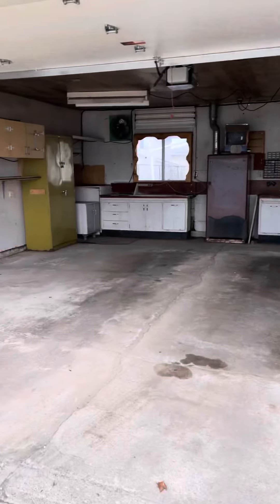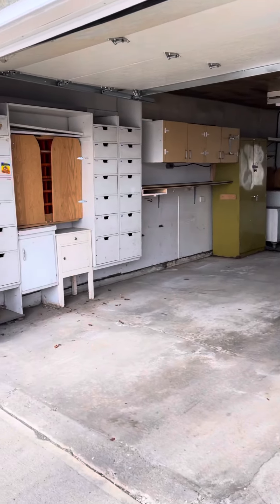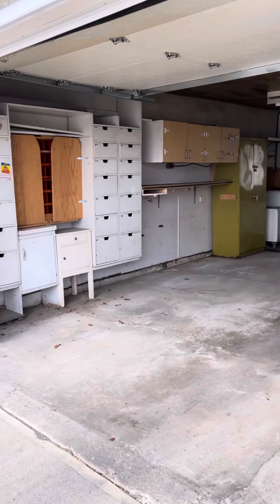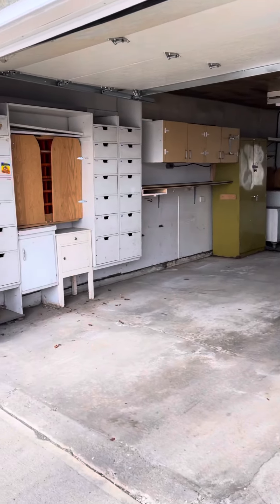Garage tour at 7619-135A Ave Rental